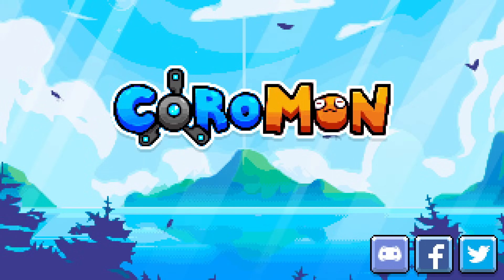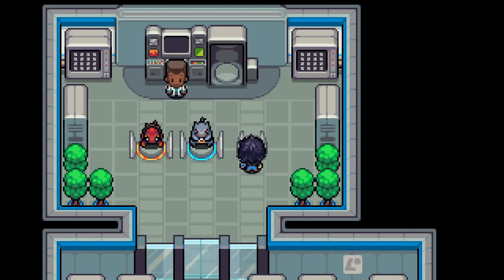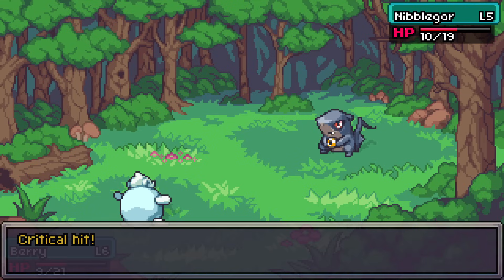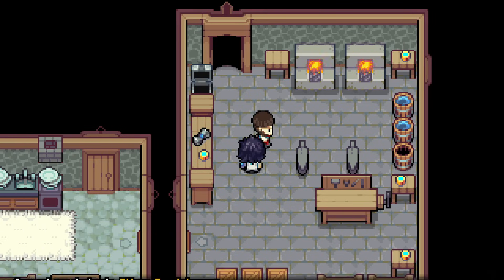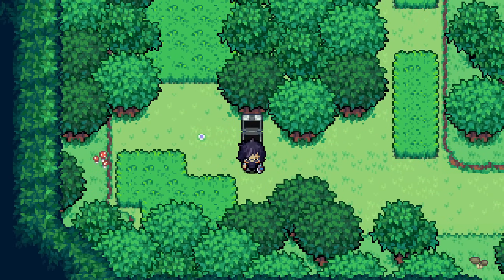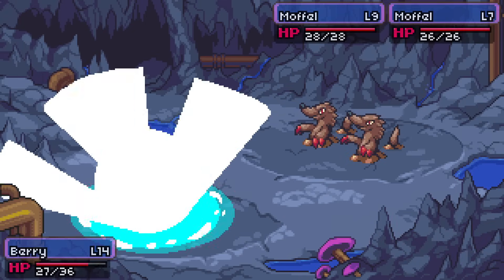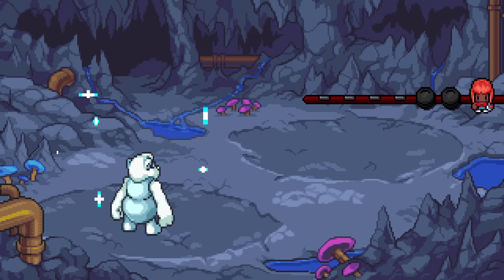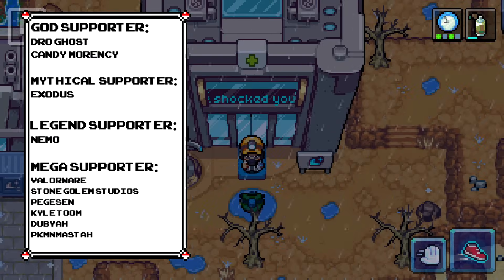Coromon Mobile Release and Story Overhaul Update! | The Journey Begins! | Ep. 1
Coromon's Mobile release and Story Overhaul for all platforms is here! Let's play it!

Credits:

Avatar: Bisloba

God Tier Patrons:
-Jim Hamilton
-Candy Morency

Legenday Patrons:
-NeMo